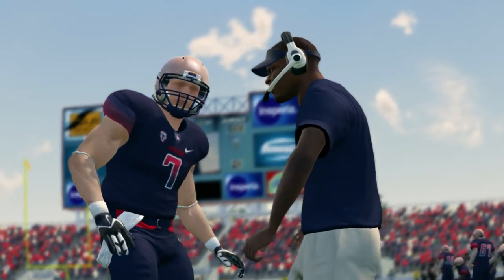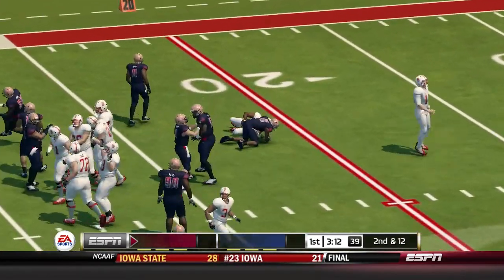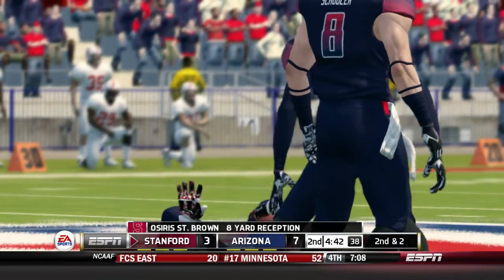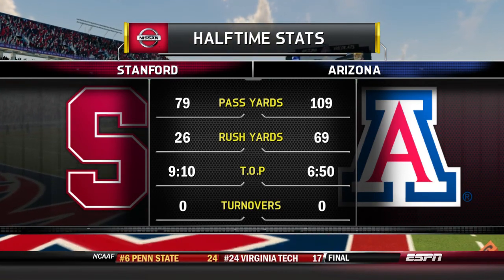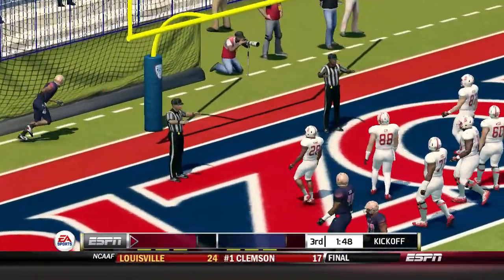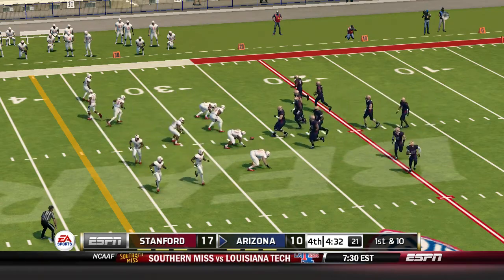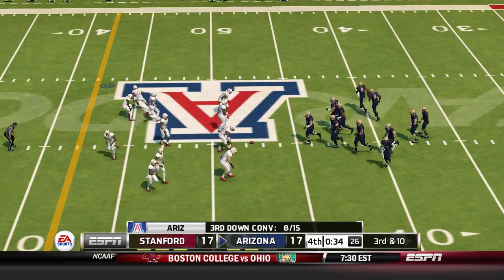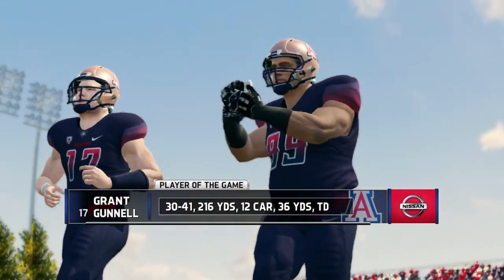Stanford (1-0) at Arizona (1-1) - VCFS Week 2 (9/12/20)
Arizona hosts Stanford in week two of our 2020 Virtual College Football Season. (Original 2020 schedule with updated 2020 rosters for NCAA Football 14)